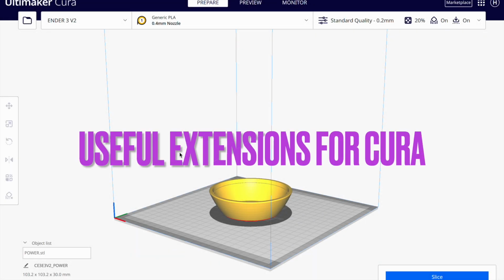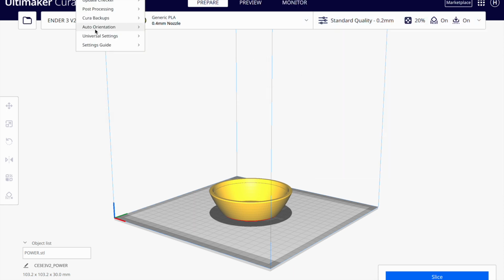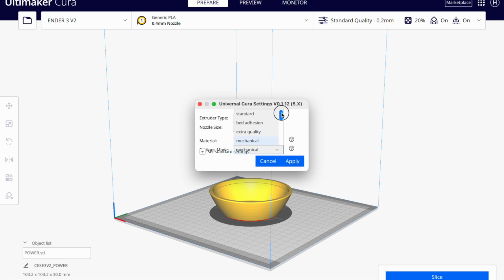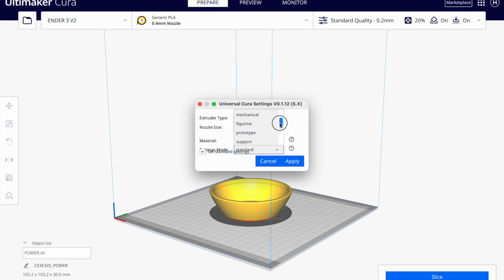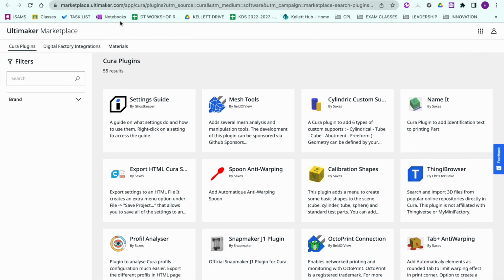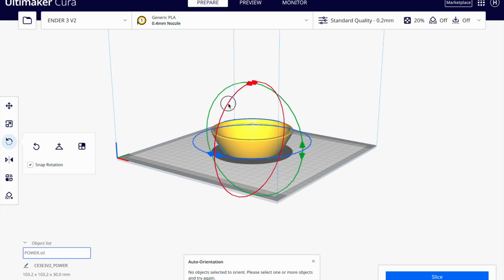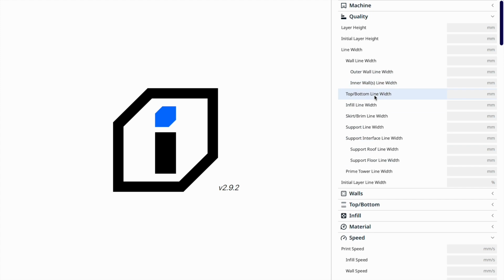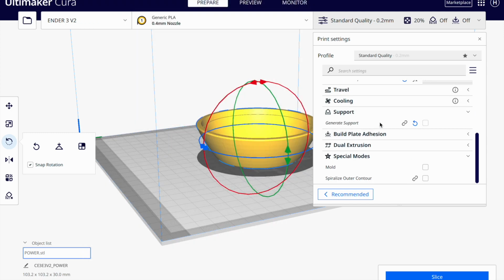3 ADDING EXTENSIONS